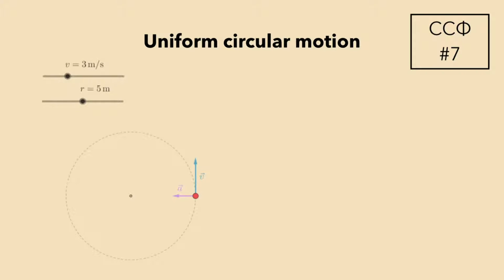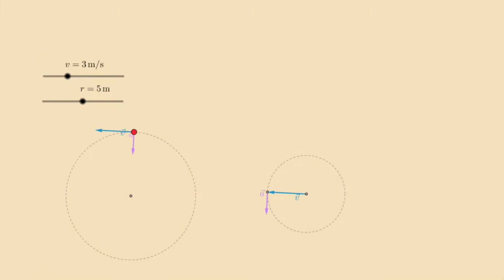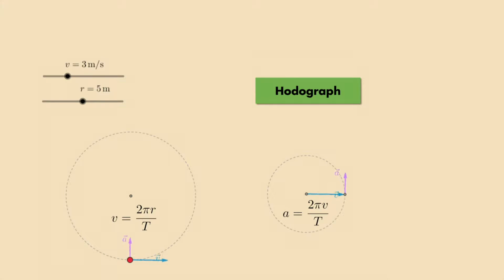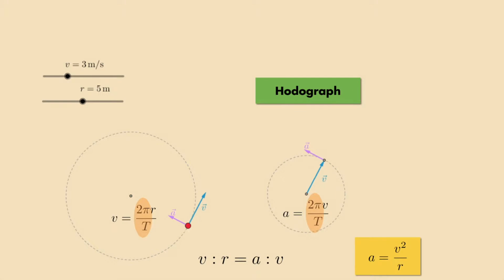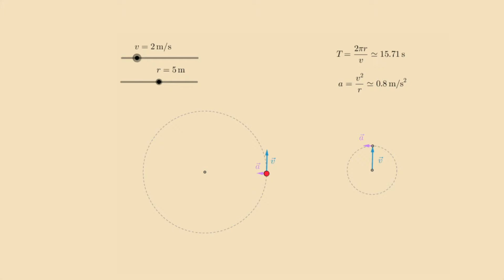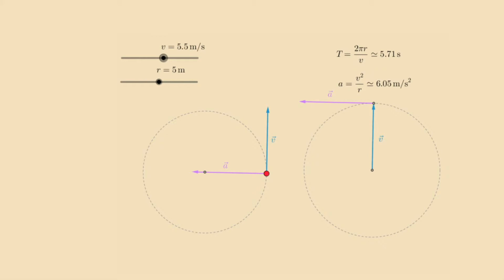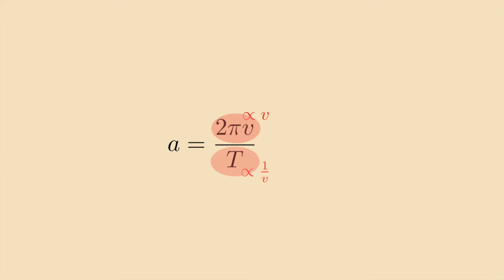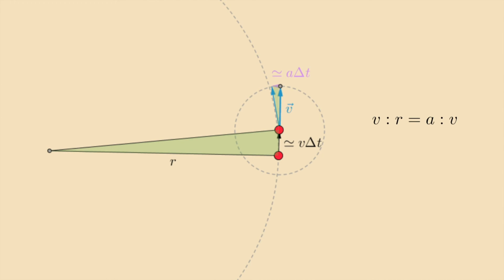CC Physics #7 Nitpicks (Uniform circular motion)